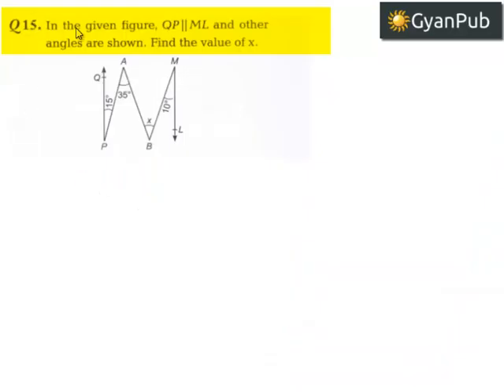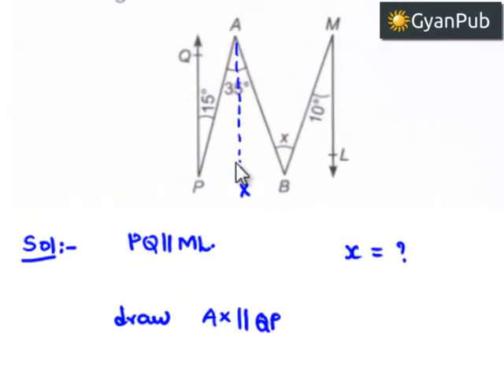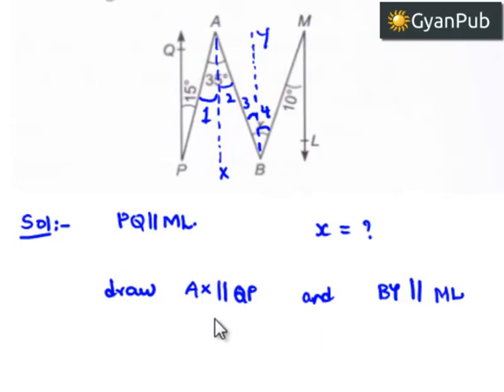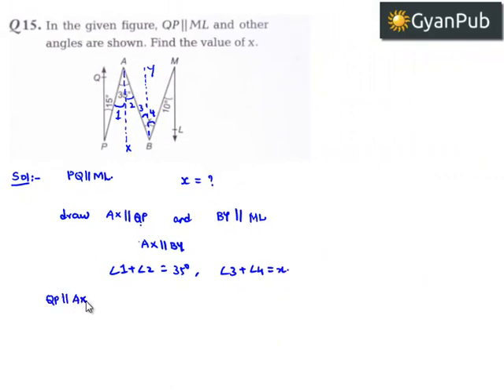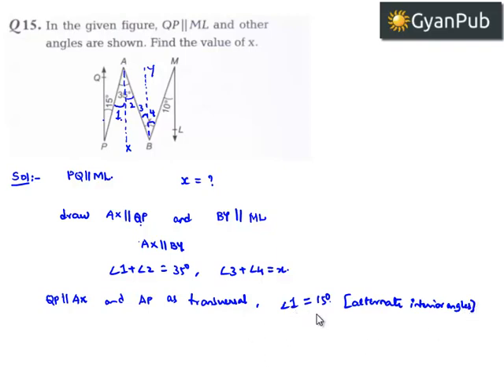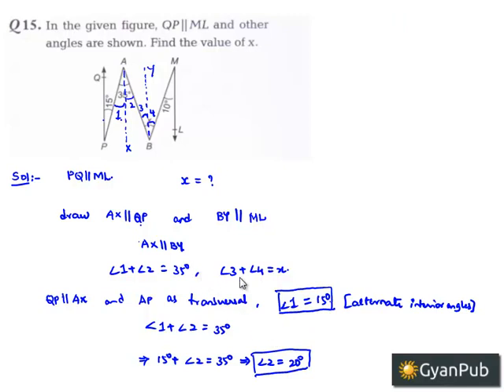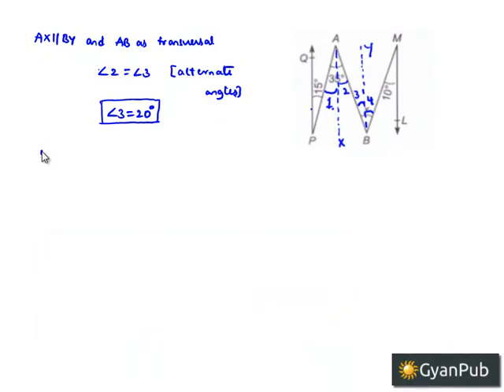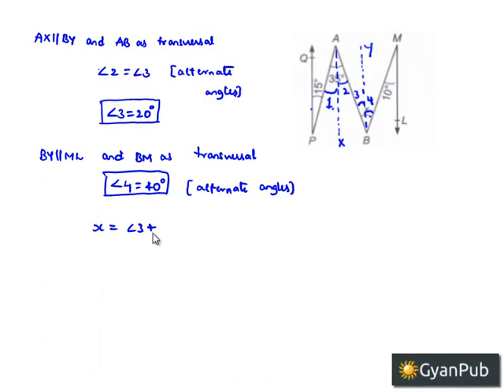CBSE Sample Question Papers 2 for class 9 sa1 maths Q15